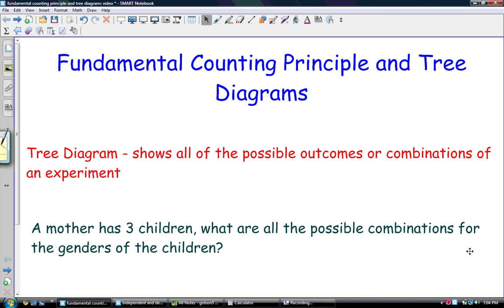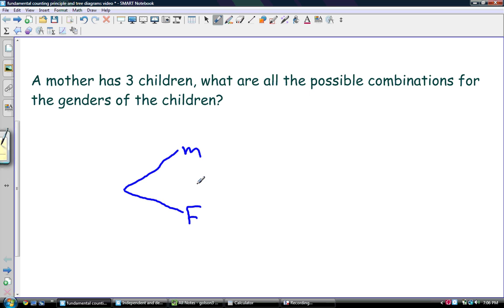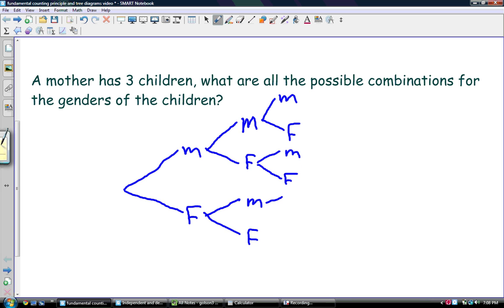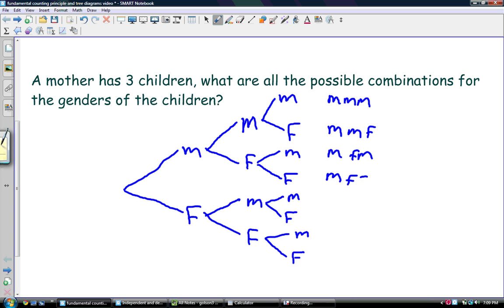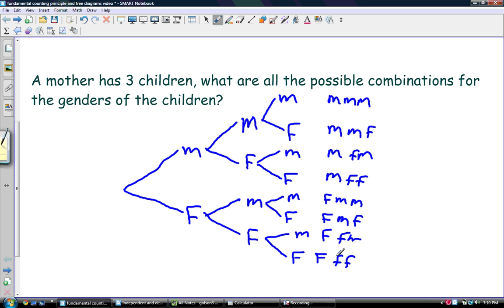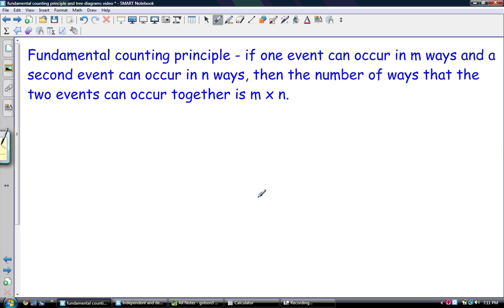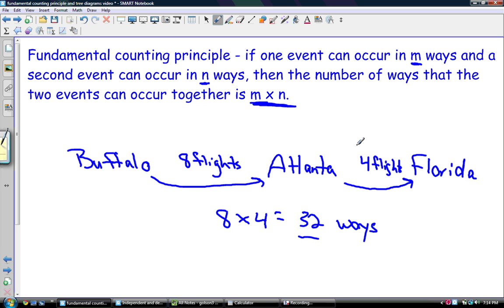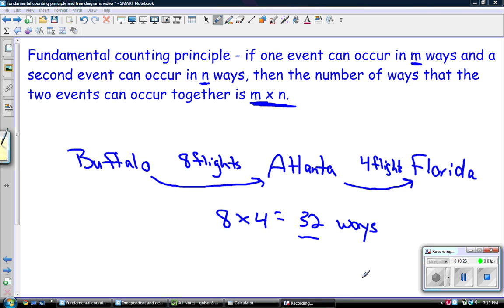fundamental counting principle and tree diagram